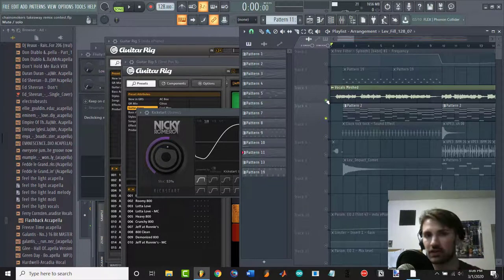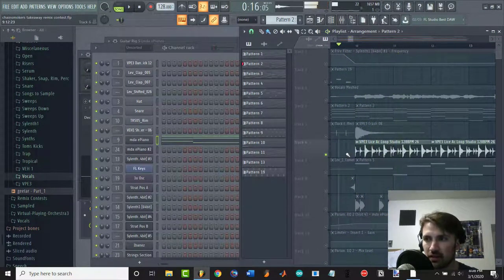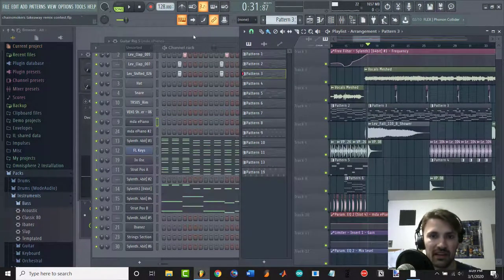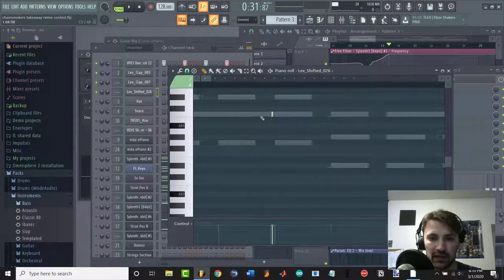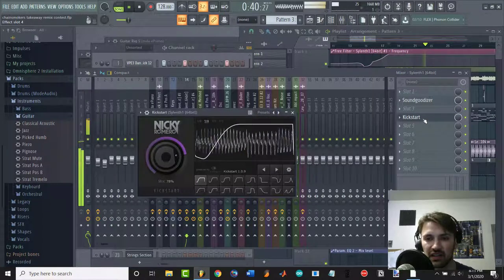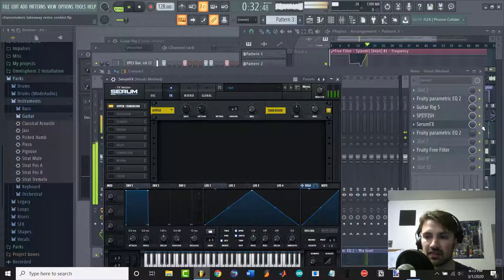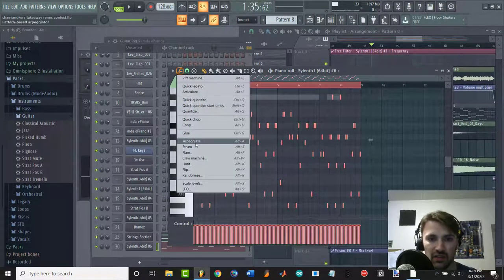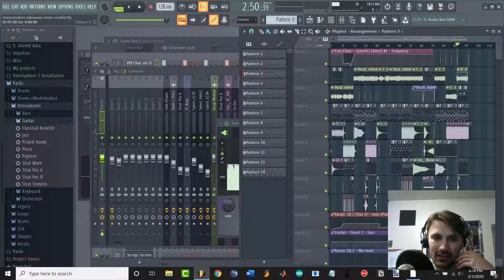How I Made My Remix of Chainsmoker's "Takeaway"